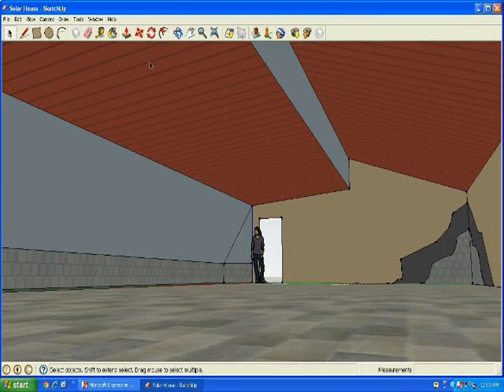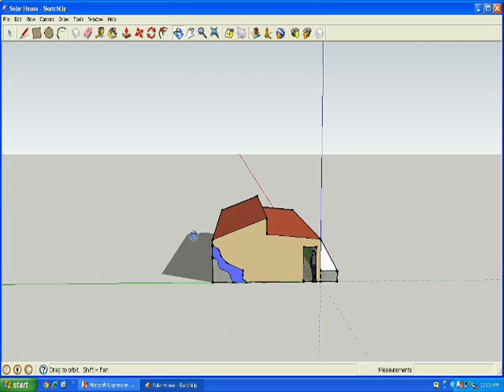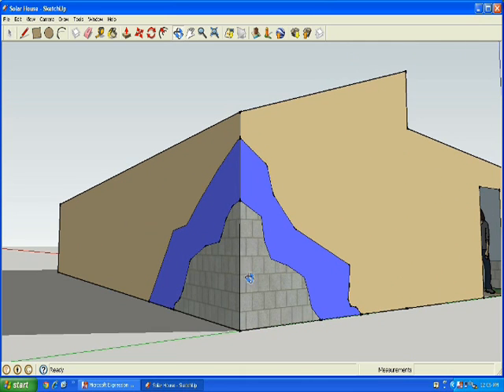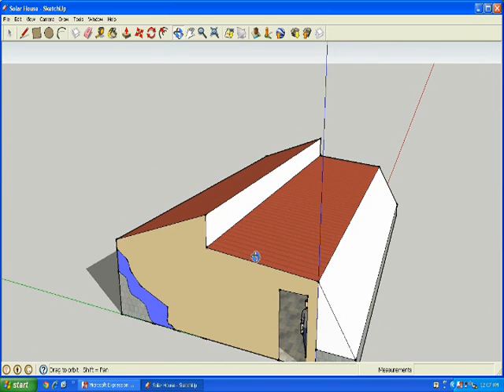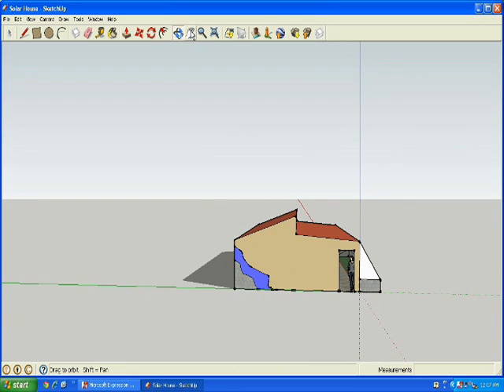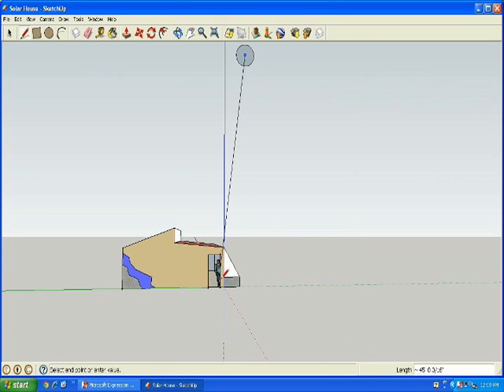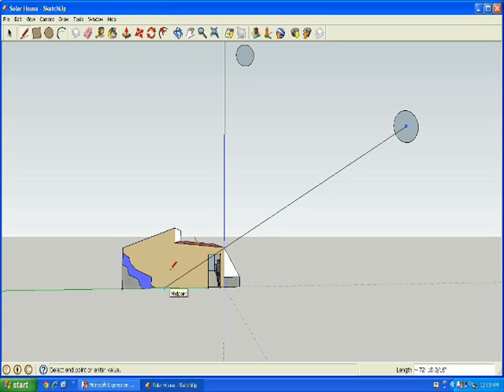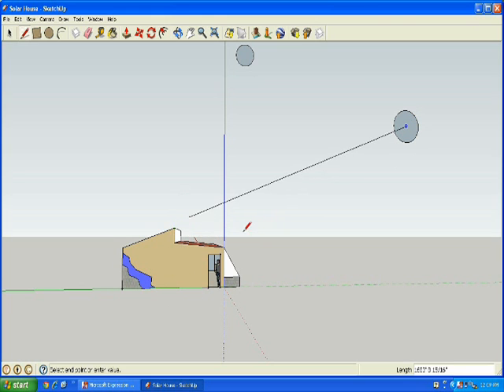Simple Passive Solar House Design 3D Screen Capture.wmv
This is another simple passive solar house design.

Mission Statement:

Our mission is to bring together a user friendly comprehensive package of facts, fresh ideas, DIY's  how-to's, products and reviews. This is an interactive learning based website where your ideas and thoughts can be shared with others on the forum page and video responses on the YouTube page. Feel free to post questions and also comment on others posts. There are limitless topics to cover for example wind and solar energy, active and passive solar heating and air conditioning, hydrogen, methane, gardening, aquaponics, house design, home engineering, urban and wilderness survival to name a few.

encompassingselfreliance,com